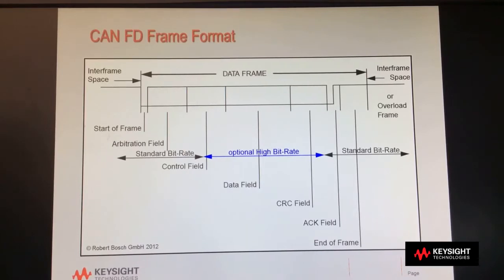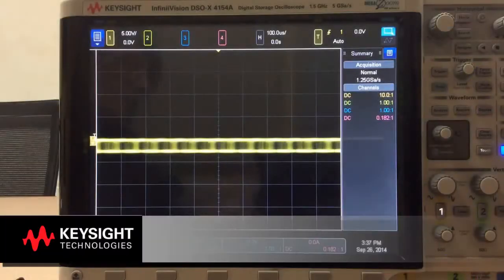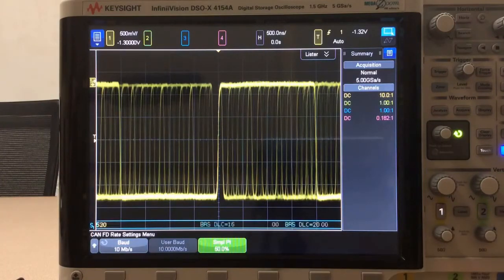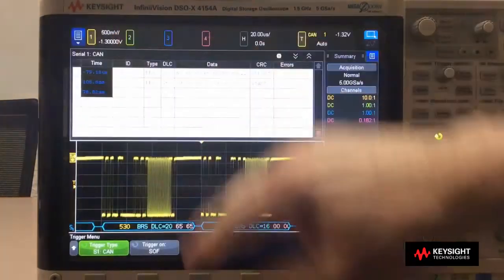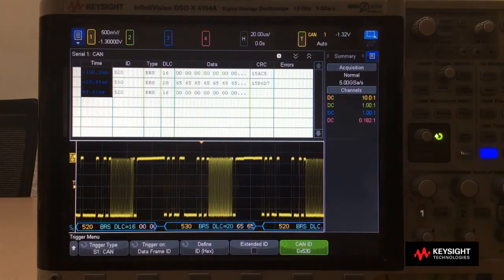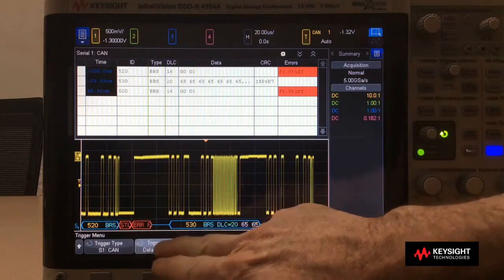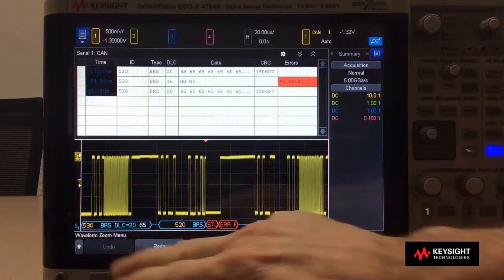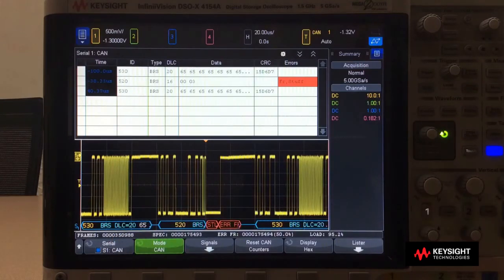CAN FD Triggering and Analysis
See how Keysight’s new CAN FD triggering and decode capabilities in the InfiniiVision 4000 X-Series oscilloscopes enable the industry’s fastest decode.

CAN FD is the next-generation, higher-performance serial bus protocol for automotive control and diagnostic applications and allows you to reduce bus loads and increase throughput for today’s demanding automotive applications. In addition to quickly capturing infrequent bus errors, 4000 X-Series oscilloscopes provide the industry’s most extensive CAN FD error triggering and analysis. This includes the ability to decode, totalize, and trigger on specific errors.